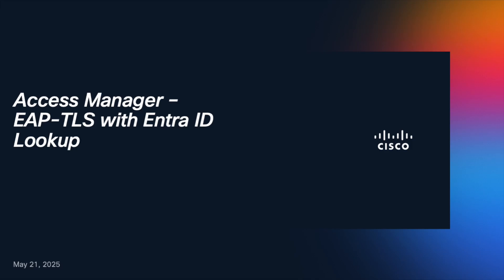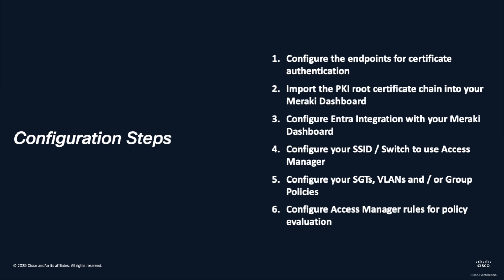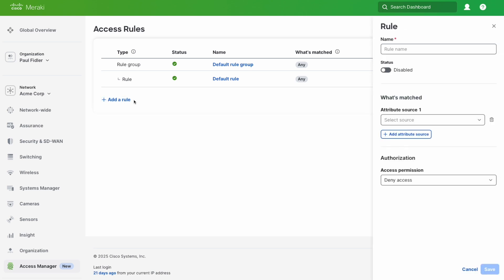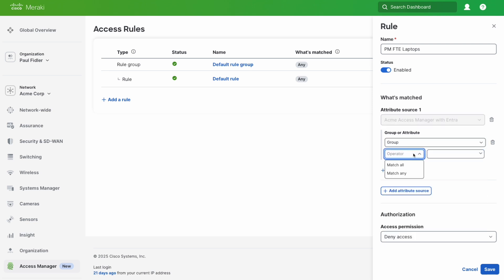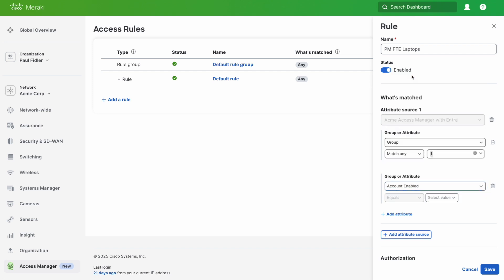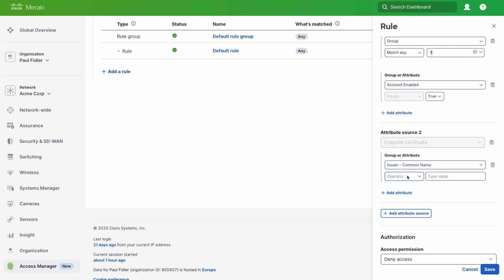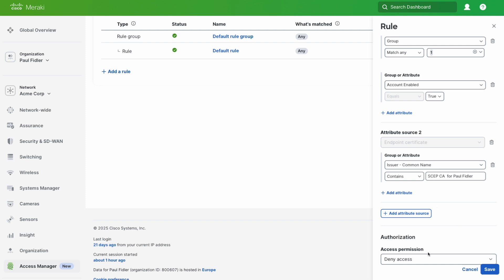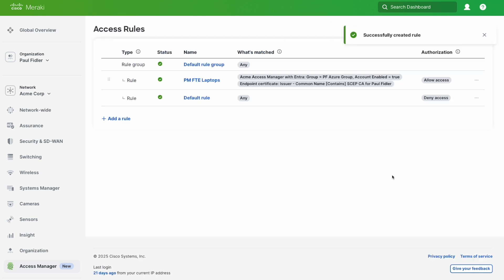Access Manager - EAP TLS with Entra ID Lookup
Meraki Access Manager is Cisco's newest networking capability, giving you both Network Access Control and Micro Segmentation in a handful of steps on Meraki Dashboard!

In this video, we walk through the steps needed to configure Meraki Access Manager with an Access Rule for EAP-TLS with Entra ID Lookup

There's several steps that we need to complete before hand, so we recommend that you take a look here:

1. Configure the endpoints for certificate authentication
5. Configure your SGTs, VLANs and / or Group Policies

Look out for other videos on this play list for other Meraki Access manager Capabilities